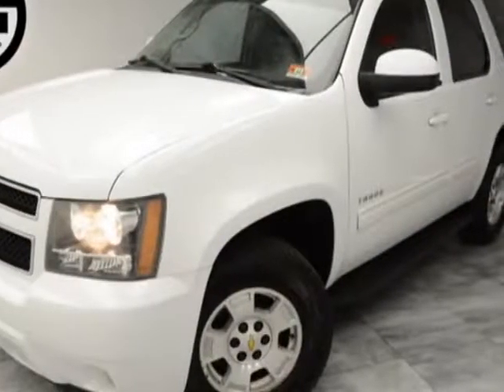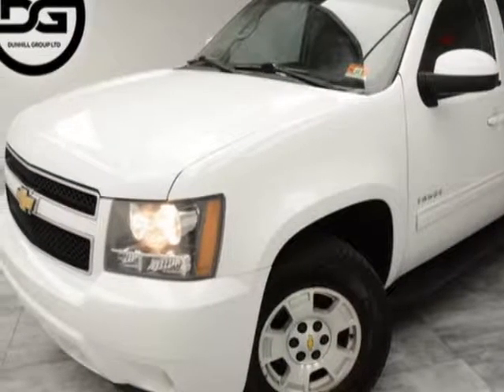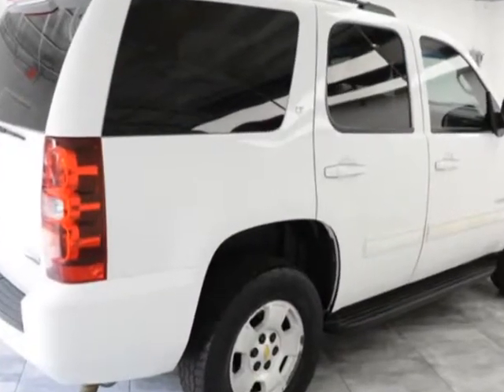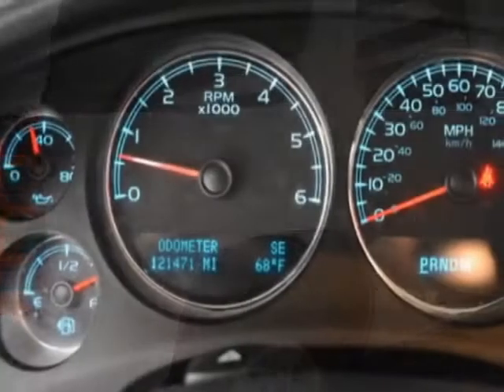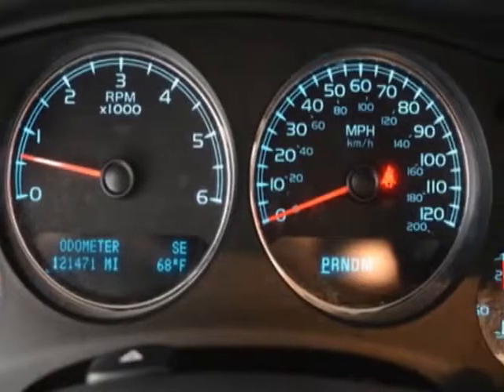2010 Chevrolet Tahoe LT SUV - Linden, NJ